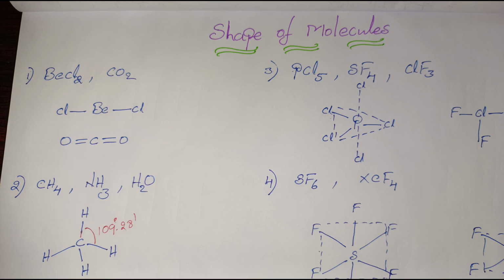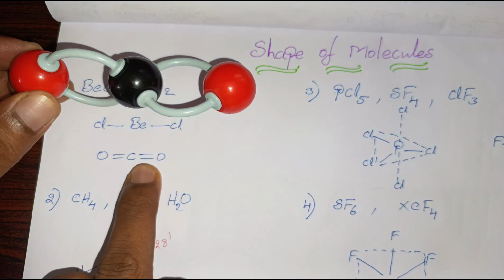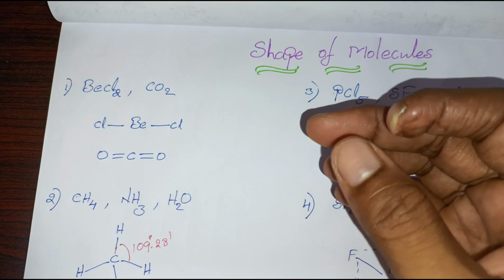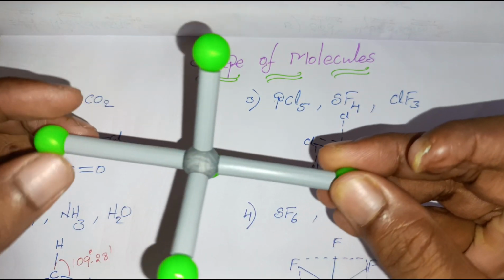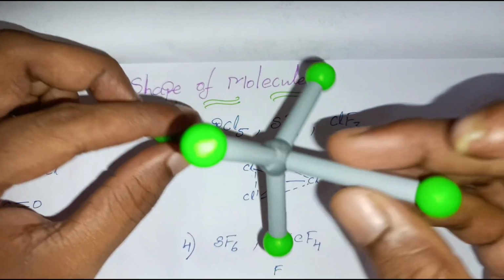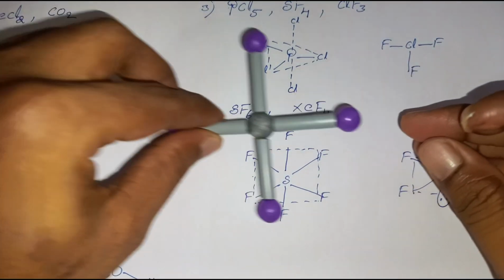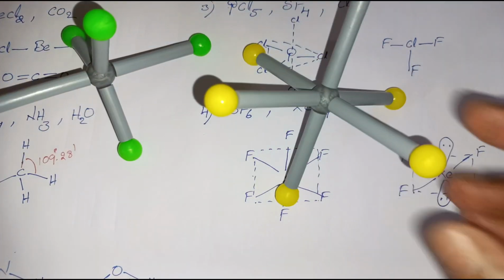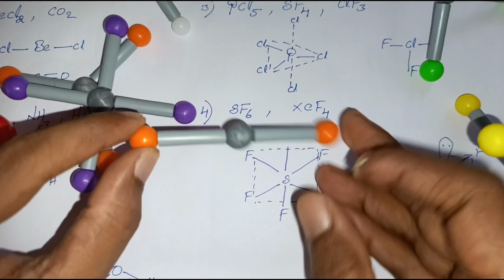Shapes of molecules